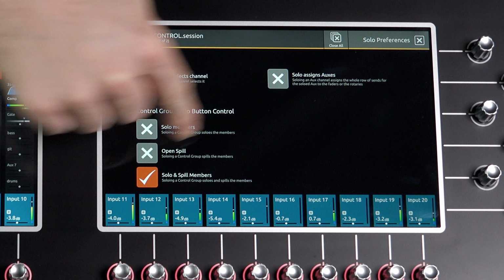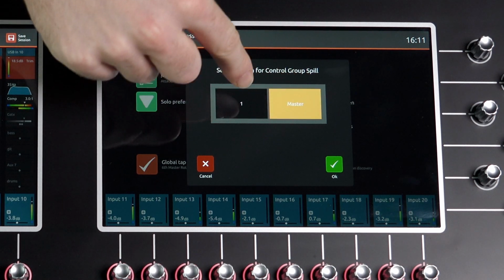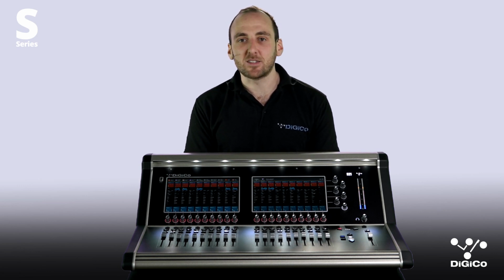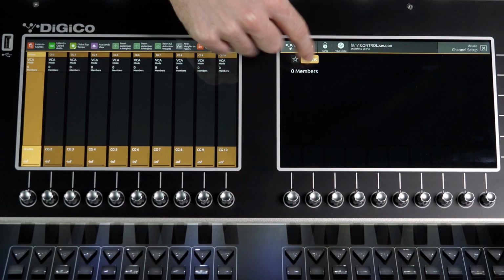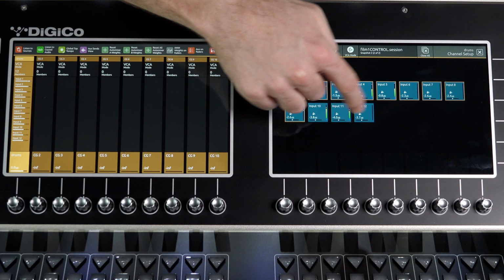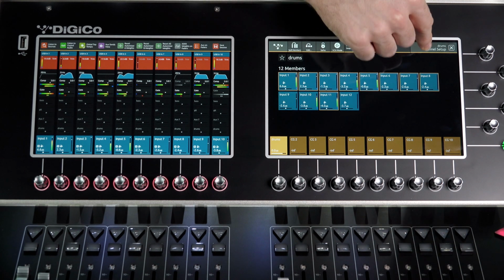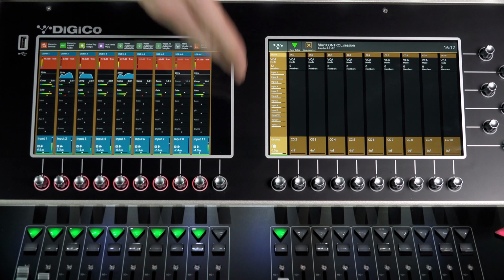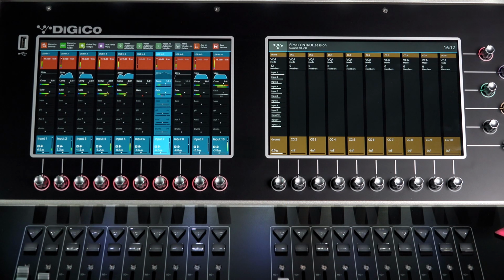DiGiCo S-series - How To Enhance Your Workflow - Control Group Spill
In this video, Tom from DiGiCo explains how to use Control Group Spill on S21 and S31 consoles to enhance your workflow.

Along with Set Spill option, the S-series provides one of the fastest interfaces in the 98kHz small format console market.